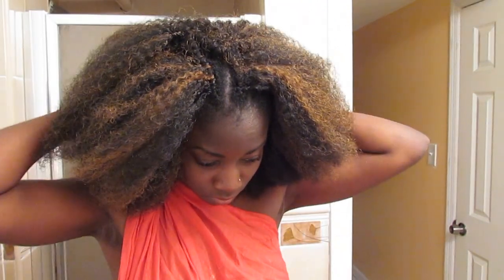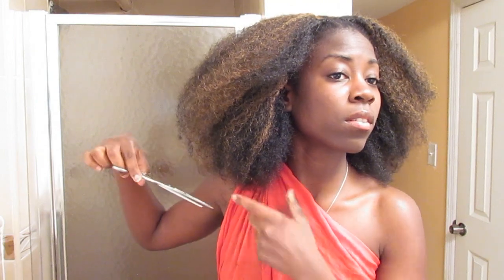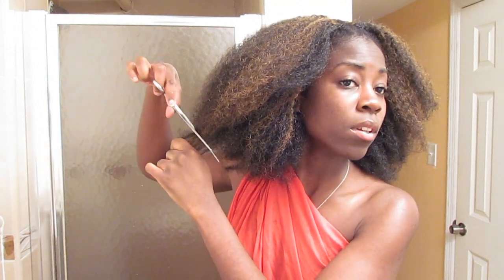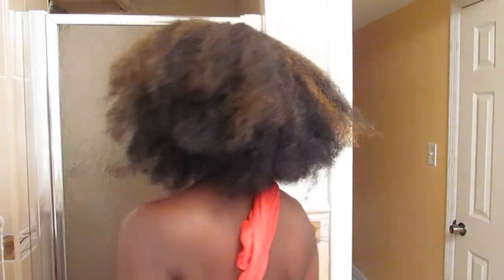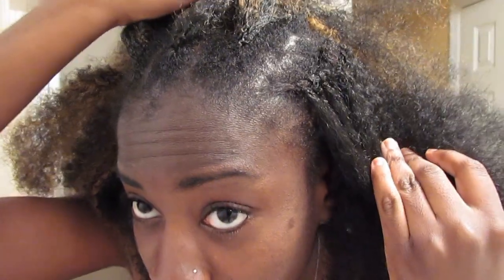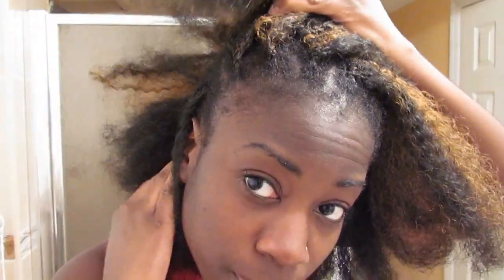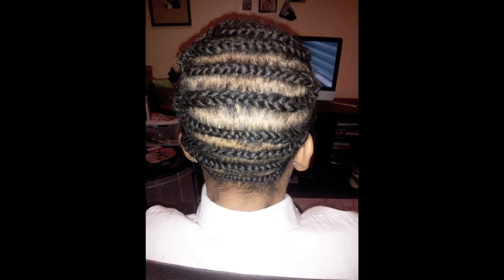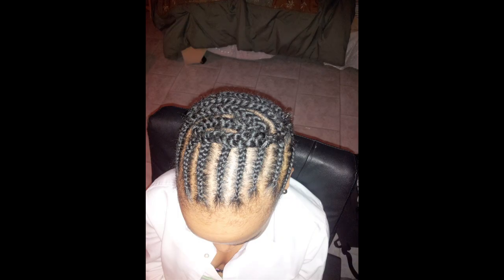Crochet Braid Trim, April 2013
Yes I know it's May. I've been busy being in a relationship and ting!
This is about 3 and 1/2 weeks with no washing.

Answers To The Frequently Asked (ATTFA)
1. My shirt is a scarf. I like wrapping up in things
2. 2 packs of hair used
3. The pattern is at the end of the video
4. 1b &1b/33

As always the hair is found at ninakinkymali.bigcartel.com